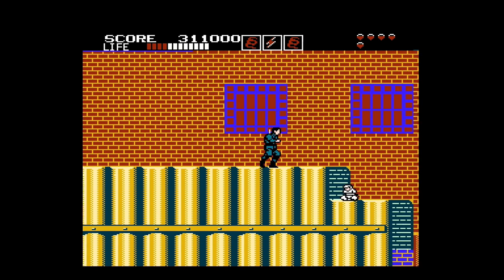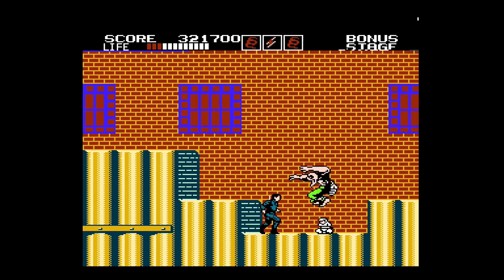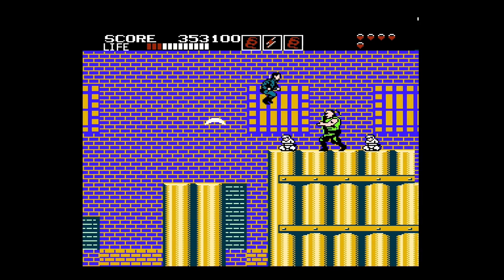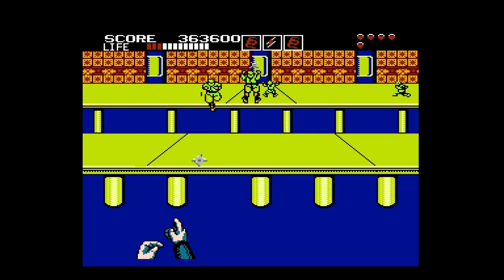Sega On NES In 1989! Tengen Shinobi Nintendo Review & Complete Play Through!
Shinobi was released on the NES from Tengen in 1989. Its a port of the arcade game of the same name! Its is weird to see a Sega game was released on the Nintendo Entertainment System the same year the Sega Genesis was released! Review & complete Play-Through!

MY LINKS FOR THINGS!!!

AUDIO:
Mic - Shure SM7B